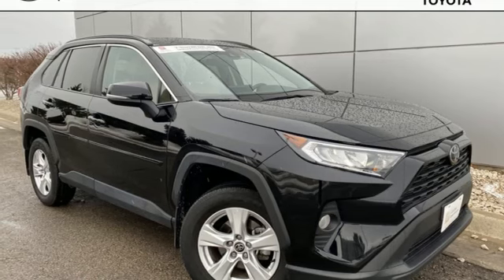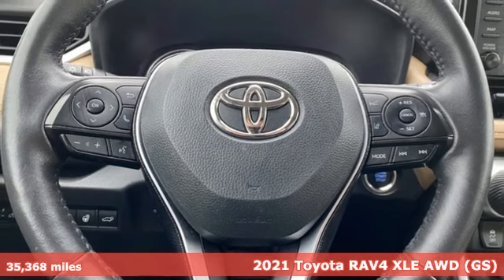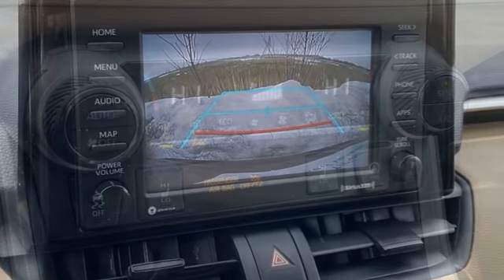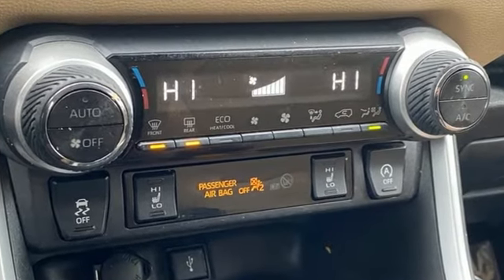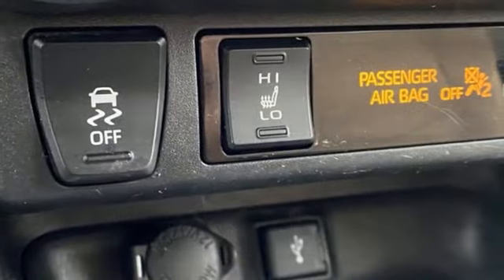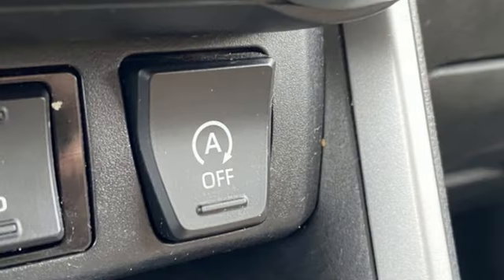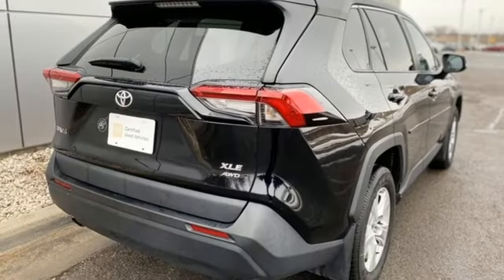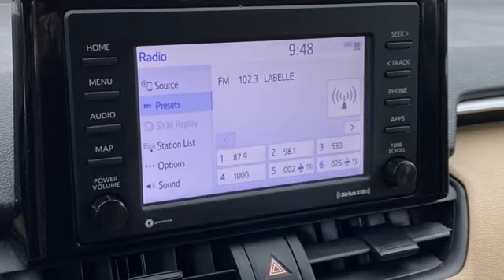Used 2021 Toyota RAV4 Rochester, MN X9721 - SOLD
Year: 2021
Make: Toyota
Model: RAV4
Trim: XLE
Engine: 2.5L 4-Cylinder DOHC Dual VVT-i
Transmission: 8-Speed Automatic
Color: Black
Interior: Nutmeg
Mileage: 35368
Stock #: X9721
VIN: 2T3P1RFV0MC188959

Address:
4365 Canal Place Southeast